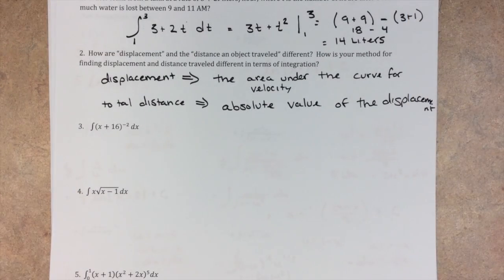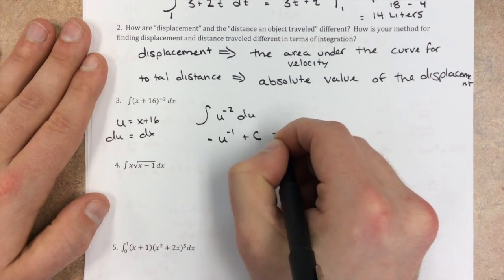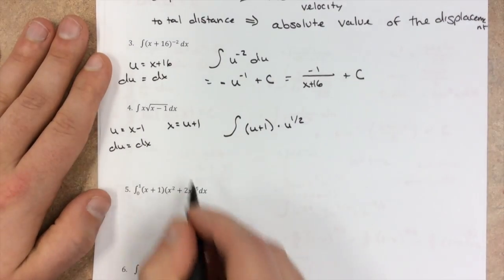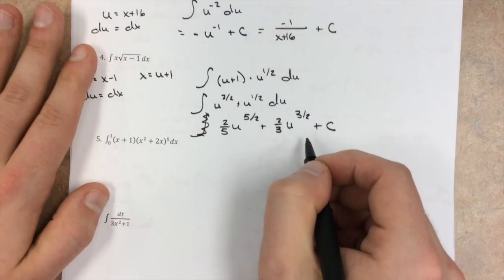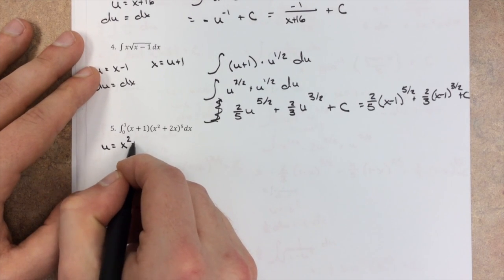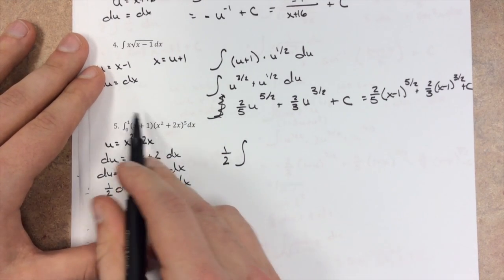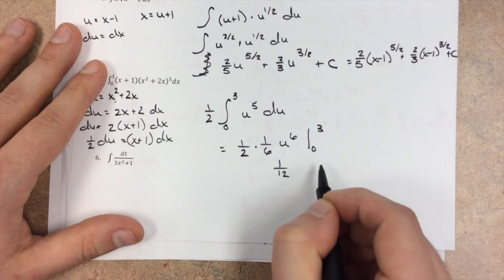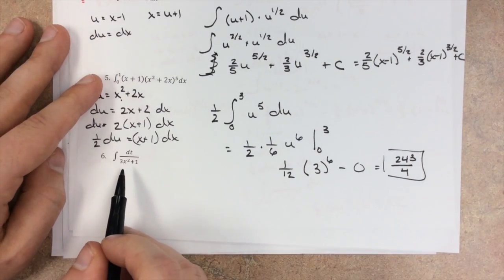Calc Chapter 5.5-5.7 Practice Test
This video is about Calc Chapter 5.5-5.7 Practice Test